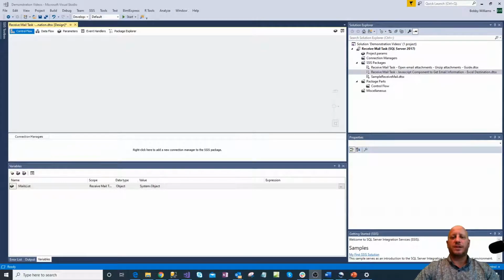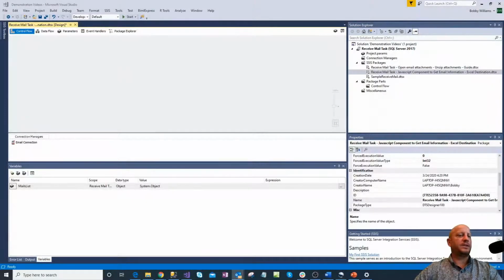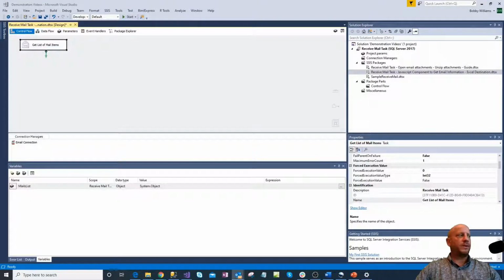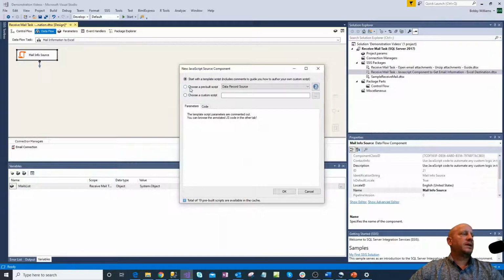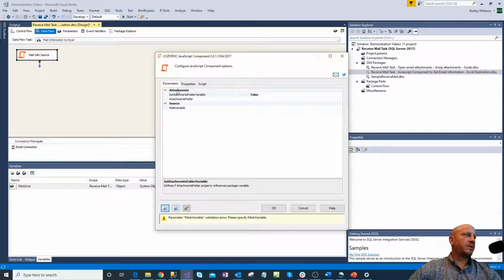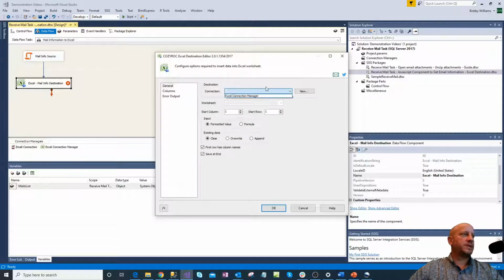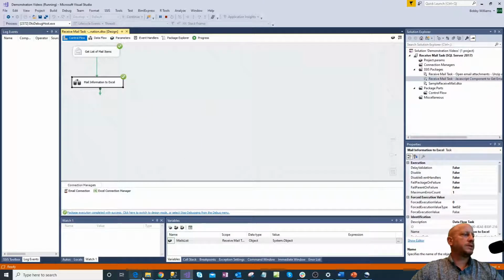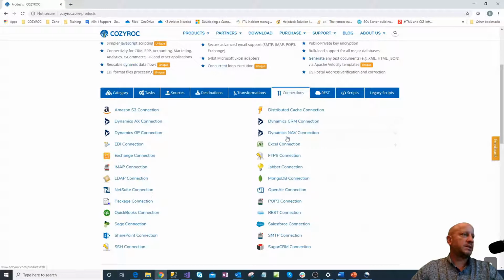Receive Mail ➡️ Get Mail Information ➡️ Excel Destination Plus with COZYROC SSIS+ components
How to get a list of emails from an email connection inside SSIS, use it with conjunction with a JavaScript component as a source and to push information to Excel destination.